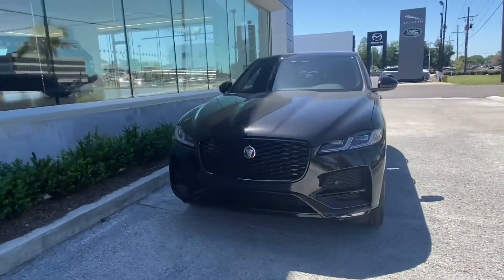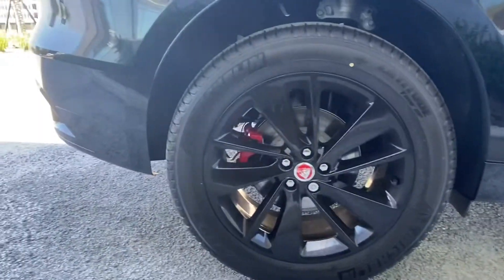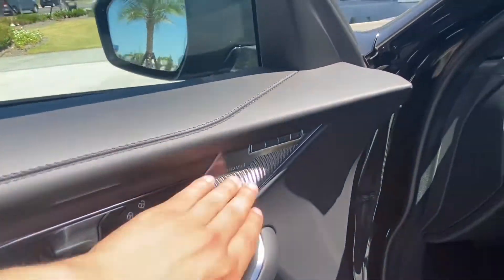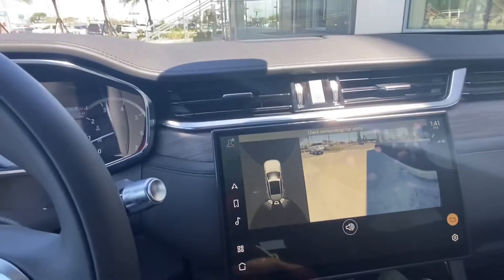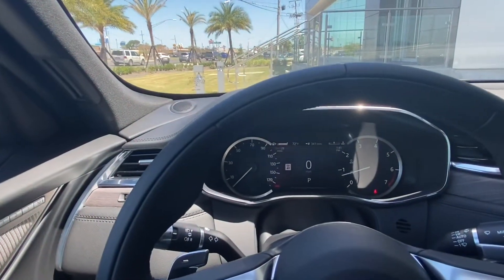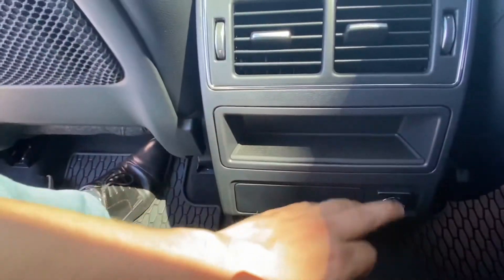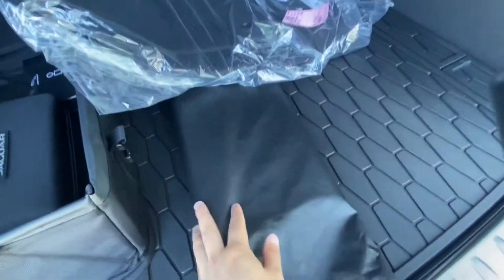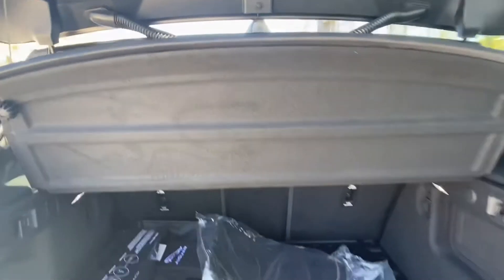NEW 2022 Jaguar F-Pace P250 S - Stock# J693147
EXTERIOR:
Santorini Black
DRIVETRAIN:
All Wheel Drive
INTERIOR:
Ebony/Ebony/Ebony
TRANSMISSION:
8 Spd Automatic
ENGINE:
2.0L I4 Turbocharged
FUEL EFFICIENCY:
22 CITY / 27 HWY
PRICE:
Please Call For Price